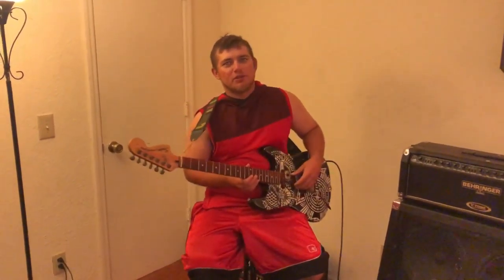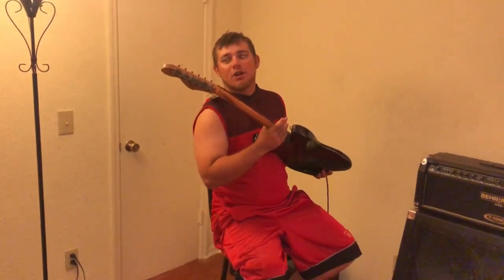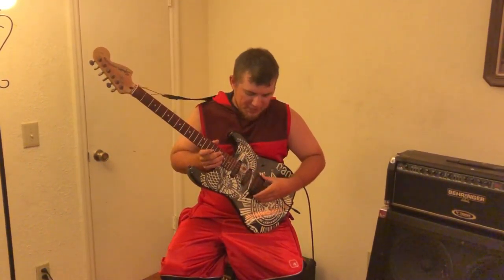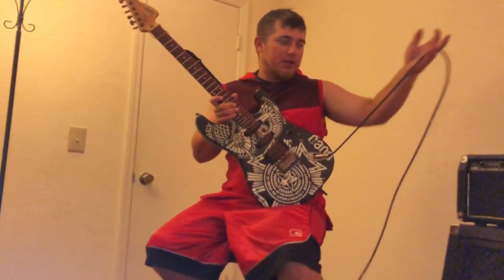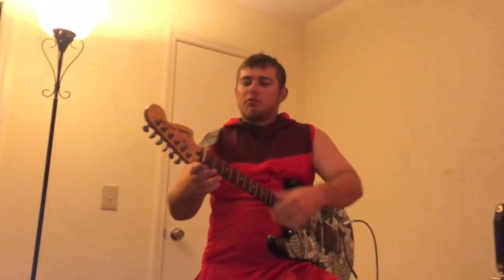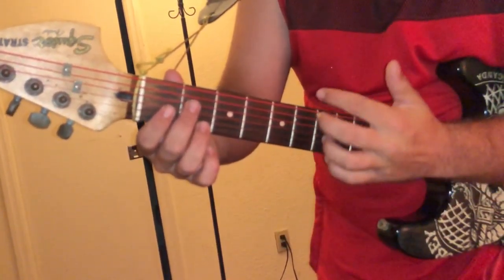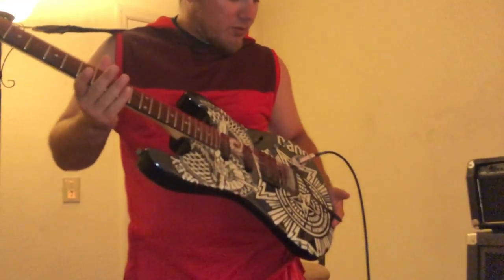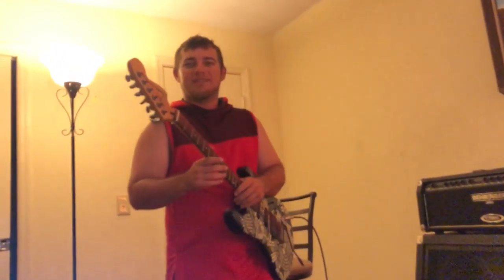Guitar Basics: Anatomy of guitar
Learn the body of the guitar with Richard. its very simple to understand and good to know about the anatomy of the instrument. Share this with someone you know learning how to play guitar!!!